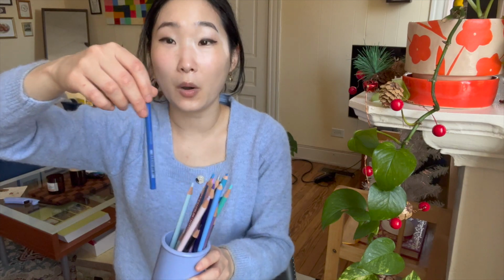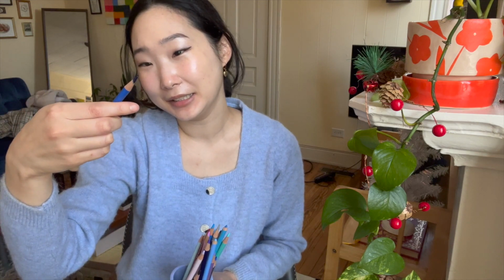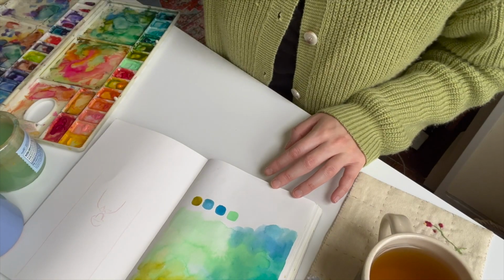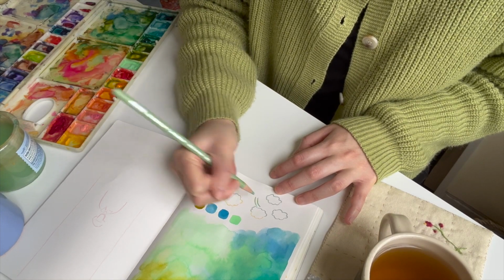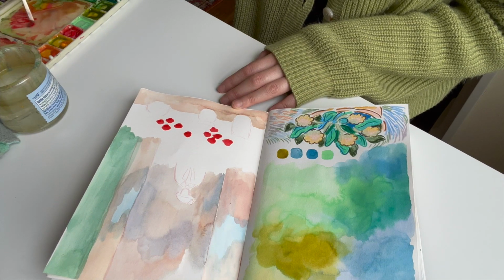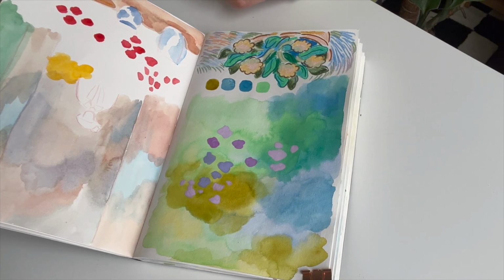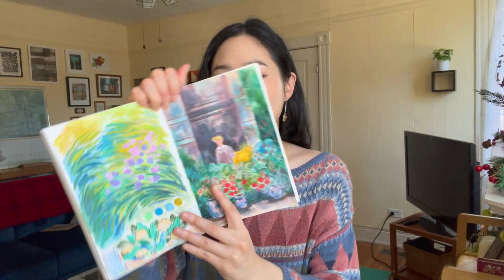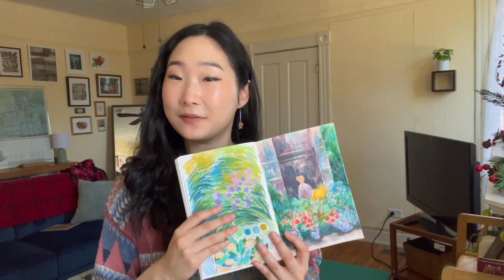sketchbook ideas 📖 getting inspired at the art museum ✨🖼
Hi! It's been a minute. I realized that making this video really helped me to get out of the art block I was having recently. Going to the art museum makes me feel like I'm at home. 😌 I enjoyed bringing you along with me and showing you one of my favorite rhythms to find inspiration in creating art.

P.S. Sorry about the camera having a bit of a shaky moment at the beginning of the video. I think my iPhone was taking a second to adjust to the tripod lol.

Sketchbook: Hahnemule Travel Journal and Strathmore Mixed Media sketchbook softcover 8" x 5-1/2"